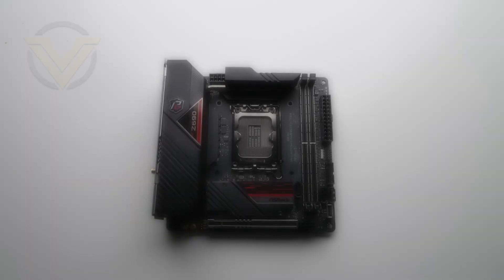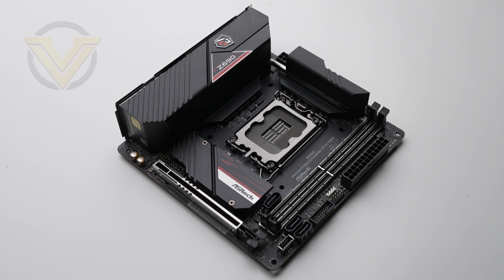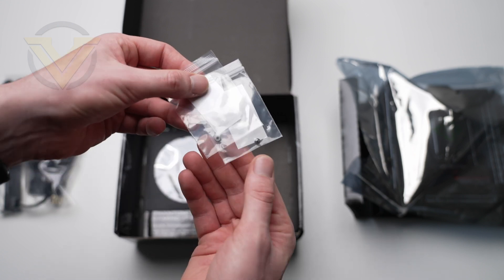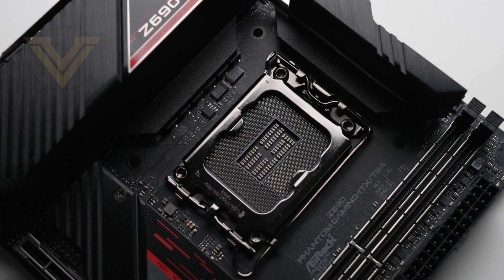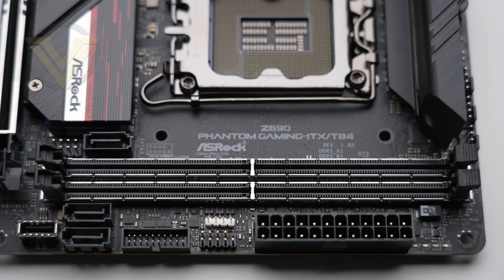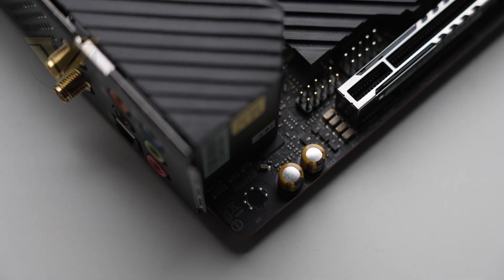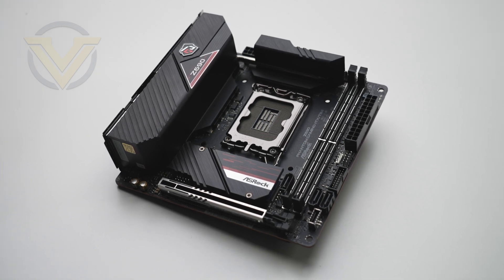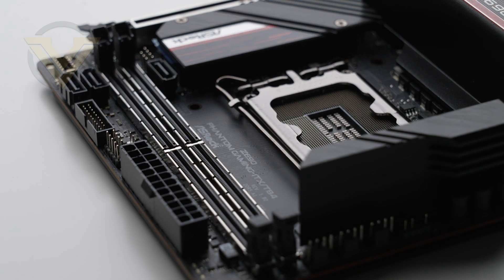ASRock Z690 Phantom Gaming-ITX/TB4 Review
A video review of the ASRock Z690 Phantom Gaming-ITX /TB4 Motherboard.

WEB REVIEW: Coming soon.